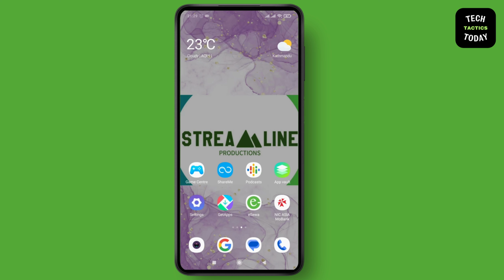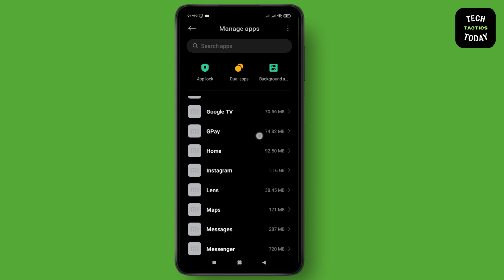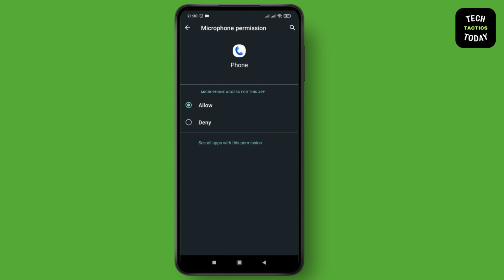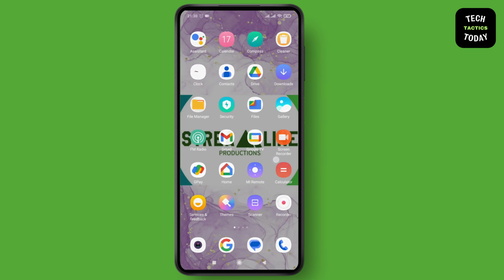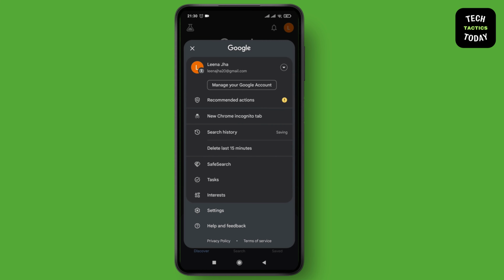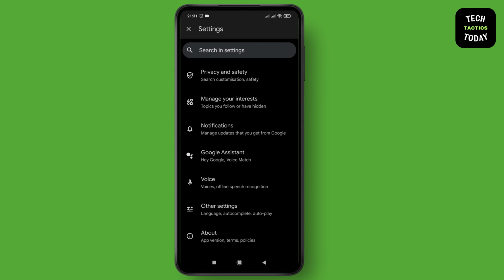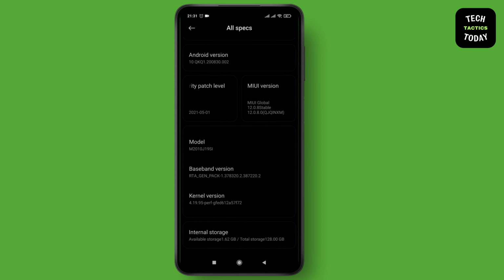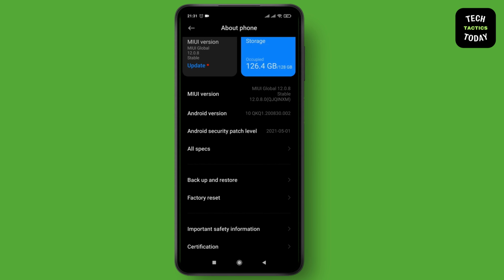How to fix Microphone bug in Xiaomi (Easy-Tutorial)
Welcome to our comprehensive guide on troubleshooting microphone issues with Xiaomi devices! If you're experiencing problems with your Xiaomi smartphone's microphone, such as low volume, muffled sound, or no audio at all, this video is here to help. We'll walk you through step-by-step solutions to fix microphone bugs on Xiaomi phones, ensuring clear and crisp audio for your calls, recordings, and voice commands.

In this video, we will cover:

How to troubleshoot microphone issues on Xiaomi devices
Tips to fix low volume or muffled sound on Xiaomi phone microphones
Solutions for no audio or microphone not working on Xiaomi smartphones
Common bugs and their fixes related to Xiaomi microphone problems
How to optimize microphone settings on Xiaomi devices for better performance